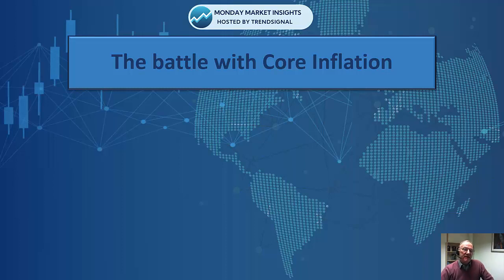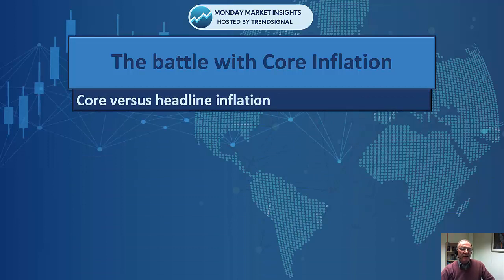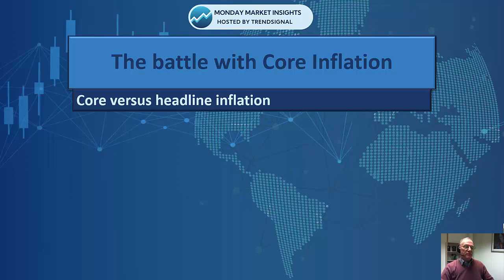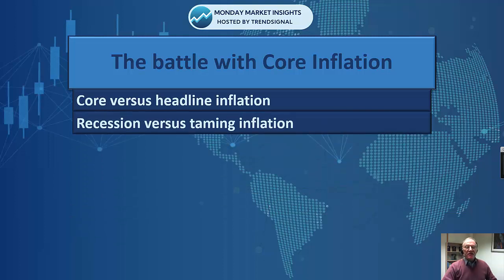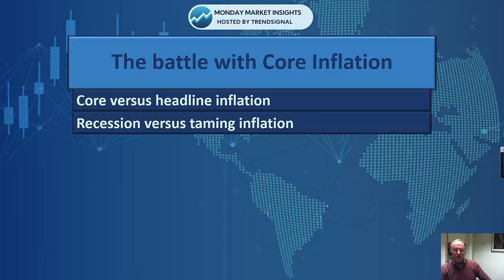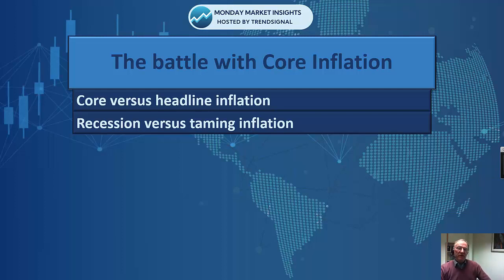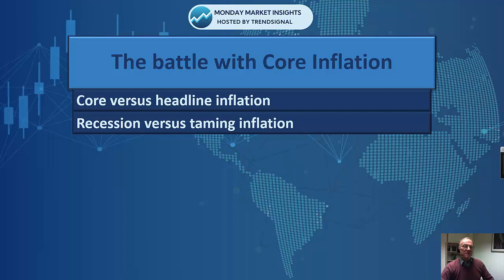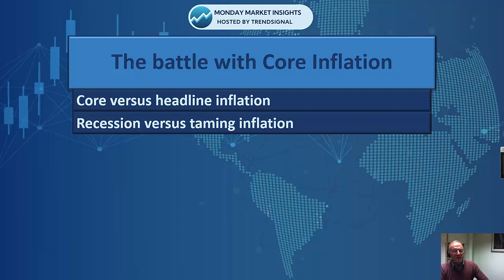The battle with Core Inflation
Trendsignal’s founder and Chief Market Analyst, Jerry Miller, looks at the outlook for inflation in the US. Specifically, Jerry explains the difference between the headline inflation figure and the important “core” inflation and explains why central banks such as the Fed are facing a battle to tame the latter.

Also in this video, Jerry considers the dismal outlook for global economic growth. With the powerhouse Chinese, US and European economies all facing major challenges, the outlook for global growth doesn’t look good. Watch Jerry’s 7 minute video for more to see why…

Don’t miss our next LIVE Show!

Register to watch us Live in action. The session is FREE to attend and best of all you can ASK QUESTIONS 📢